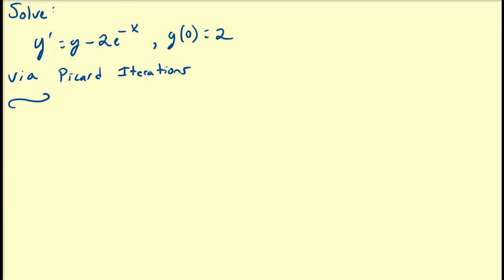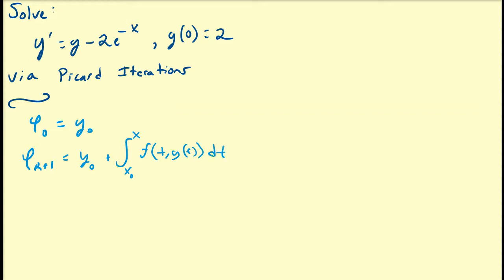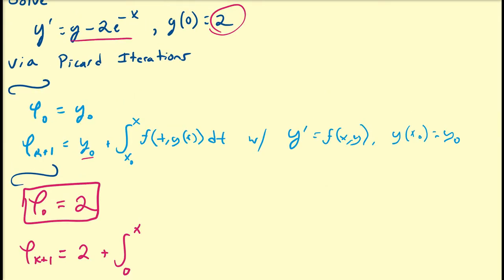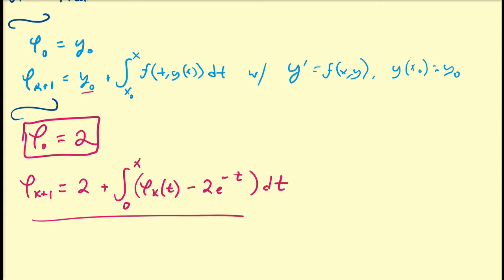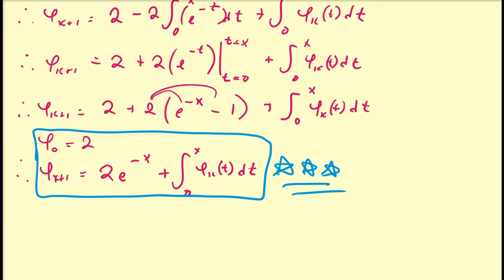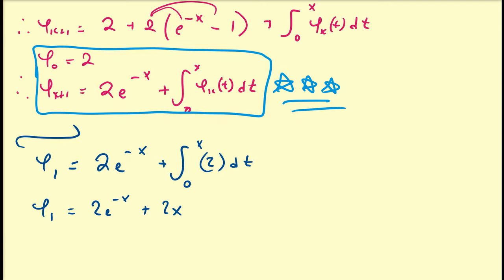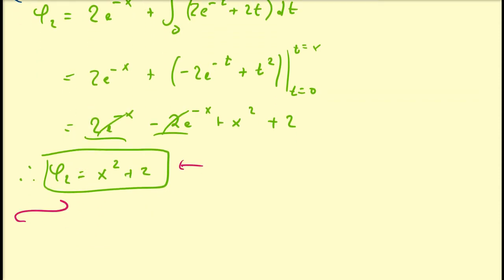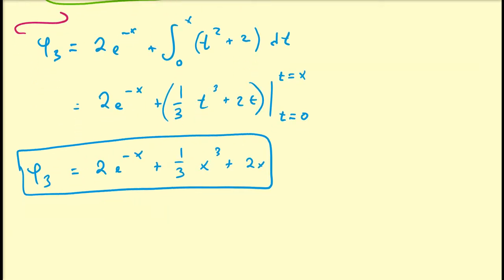(DEx06b) Picard Iteration Method (Pt. 2)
In this video, we work through another example of the Picard's iteration method for solving differential equation, and introduce a tactic that involves the averaging of consecutive even/odd iterates to determine the convergent solution.